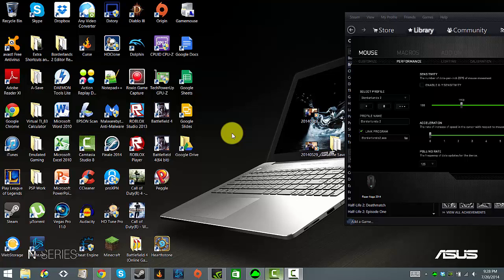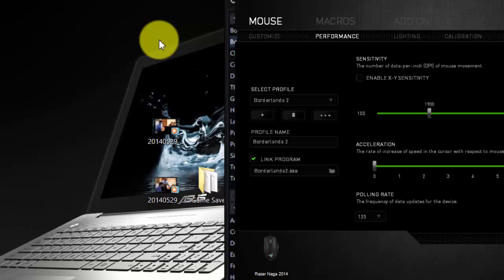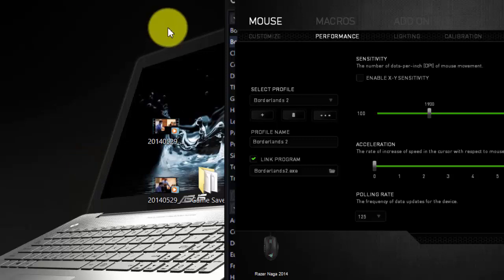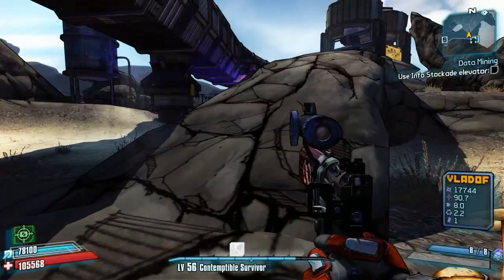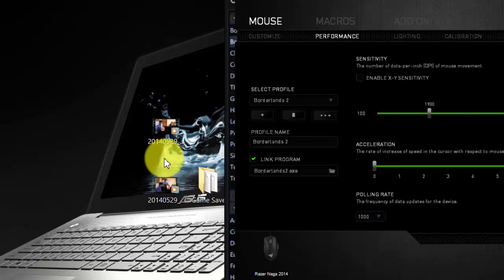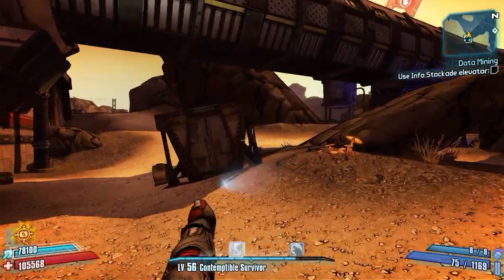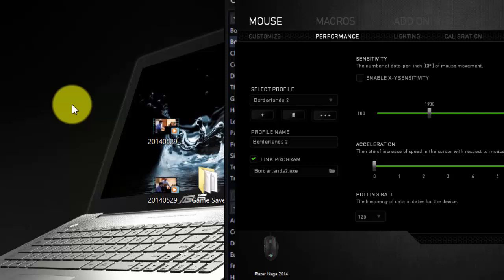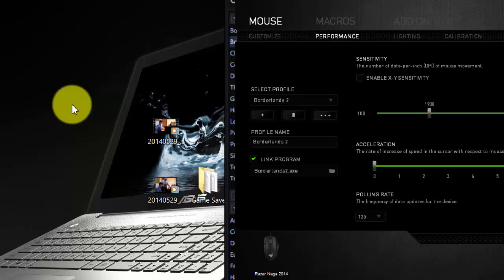Fix Windows 8.1 Mouse Lag (Hopefully) Once and For All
Hopefully this fixes the issue for good (unless Microsoft does something). Just switch your polling rate to 125MHz.